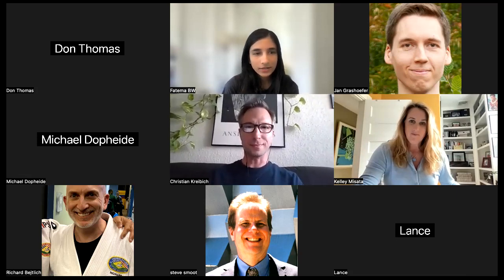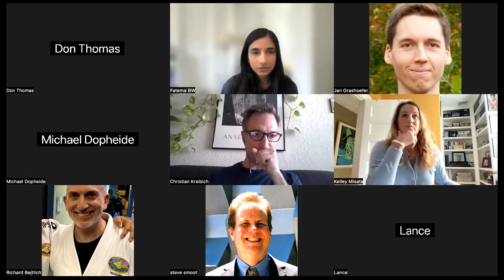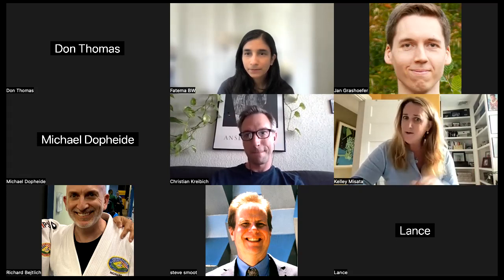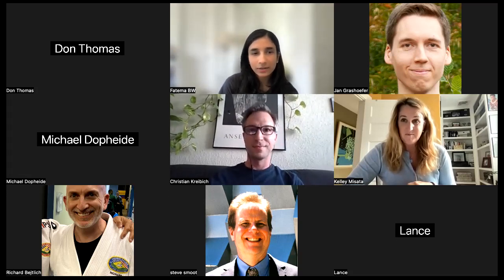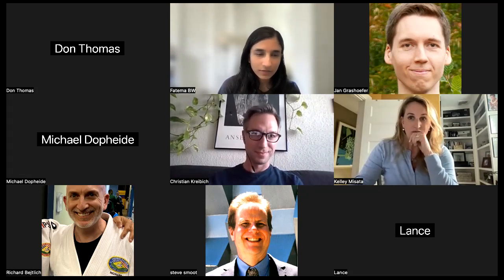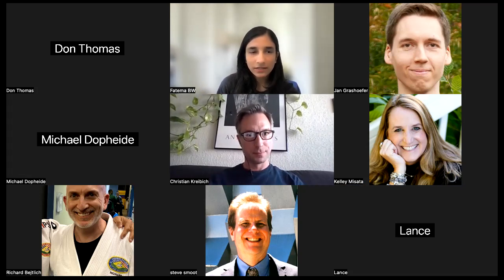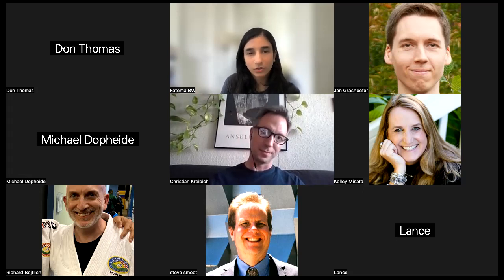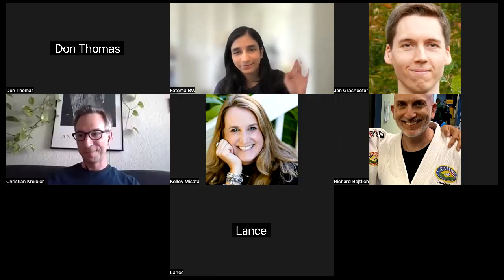Zeek Community Call, 7 June 2023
This is the recording of the monthly Zeek community call, hosted by Fatema Bannat Wala. Listen for updates on how to interact with the Zeek community and more. Feel free to join our Slack channel for discussion, or post comments here.